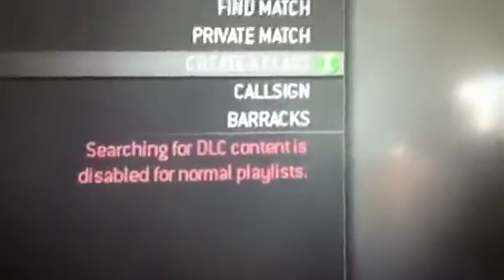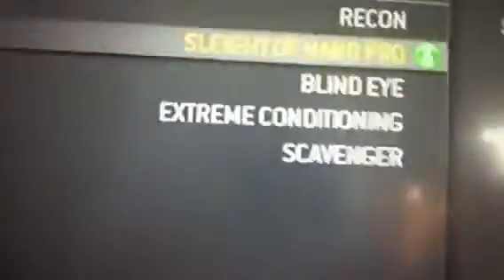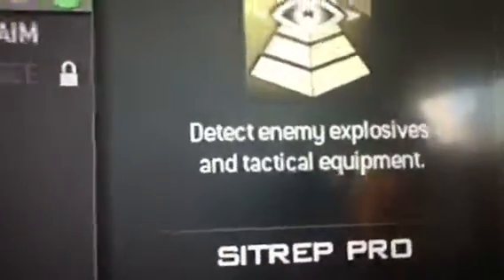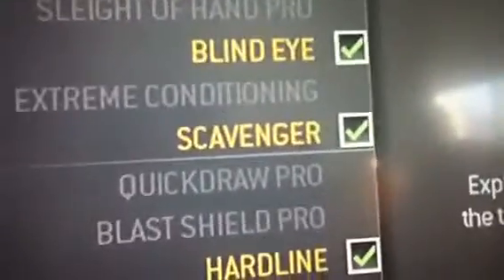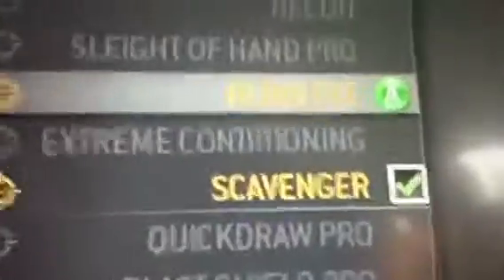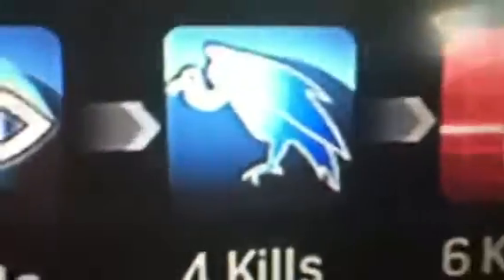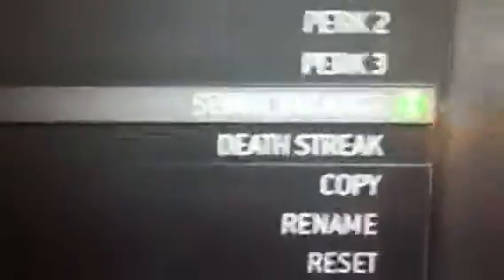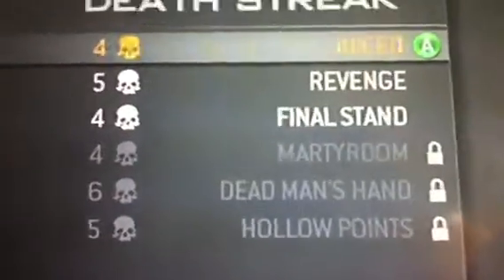How to make perfect mp7class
B34ST